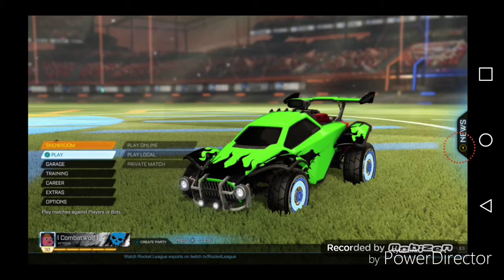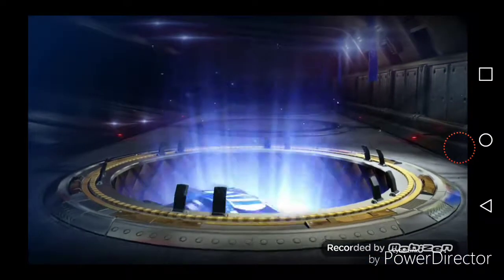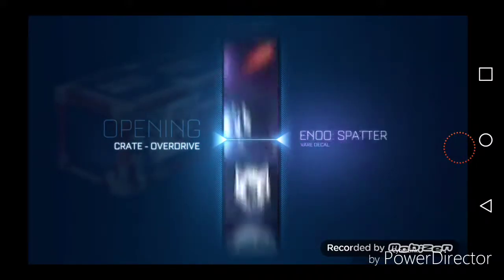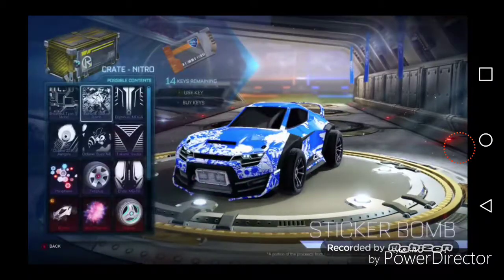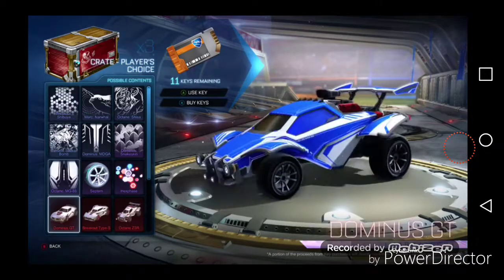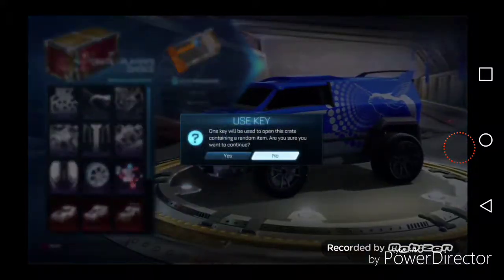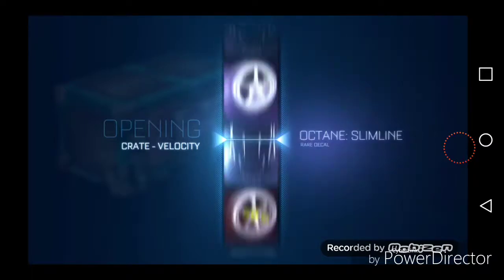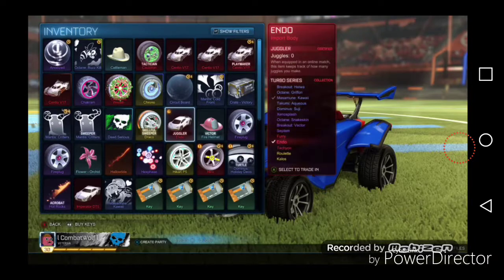OPENING 17 CRATES PAINTED IMPORT (Rocket League)